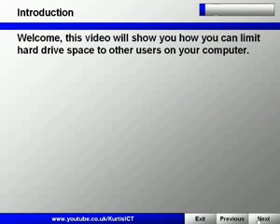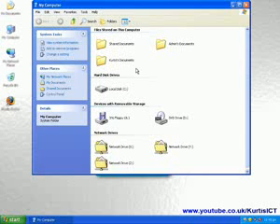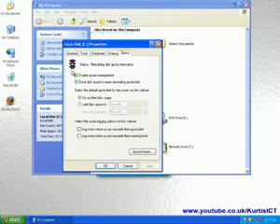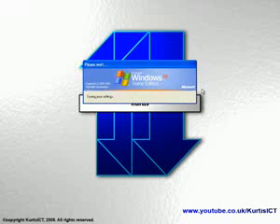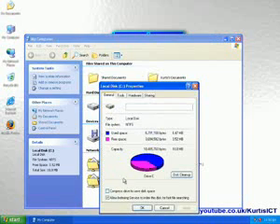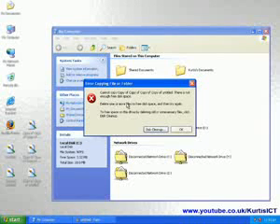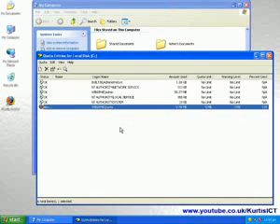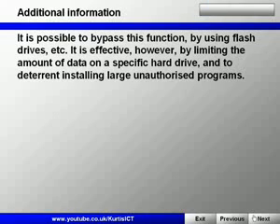Limit Disk Space.flv